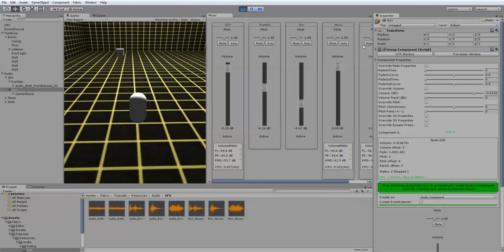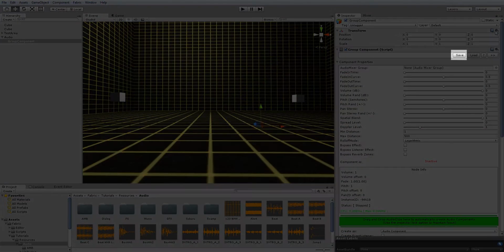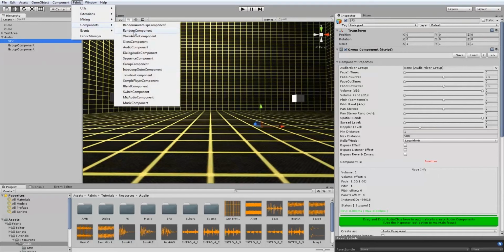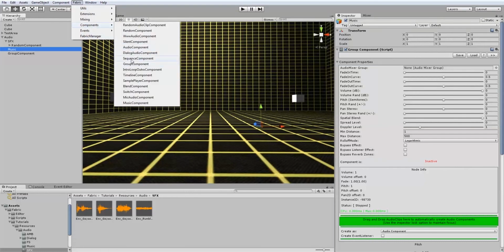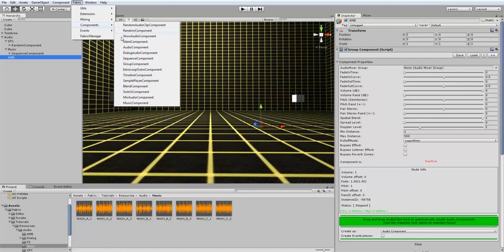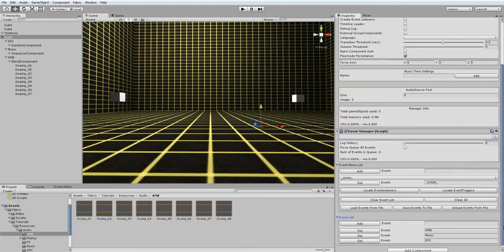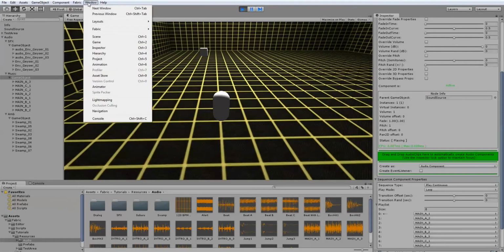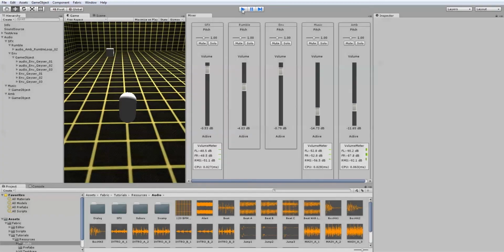Fabric Mixing with Group Components